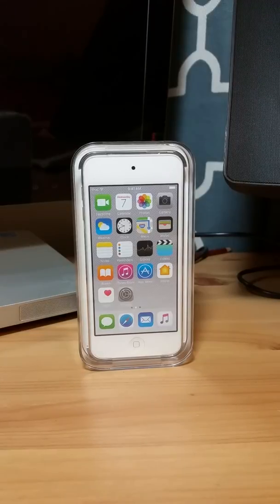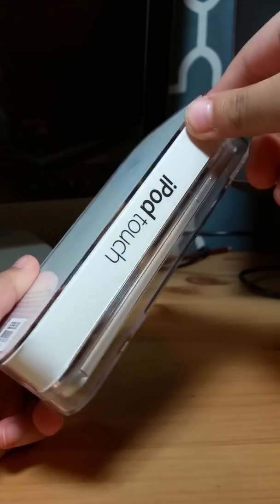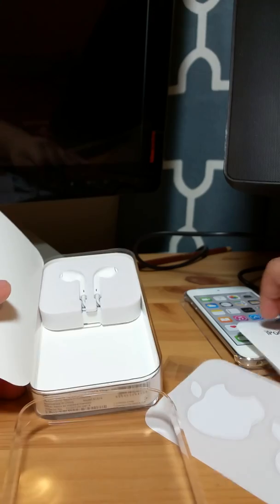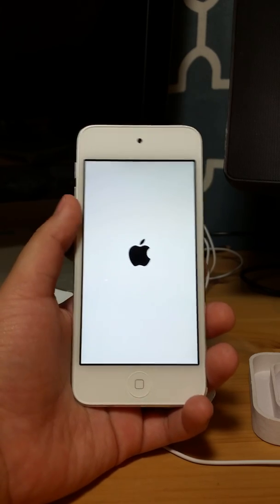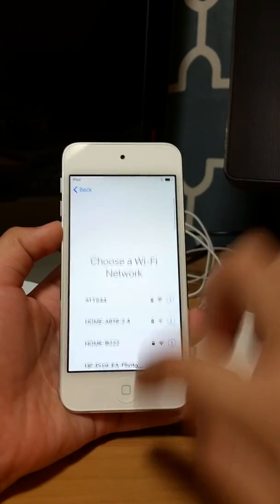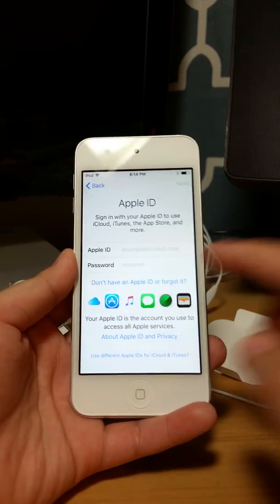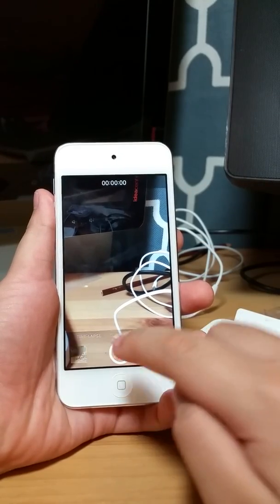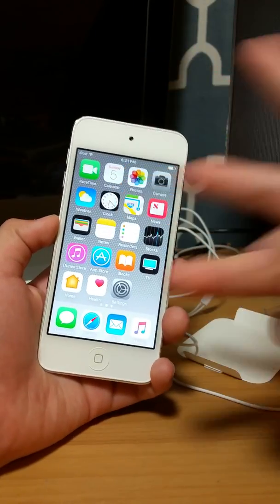iPod Touch 6th Generation Review